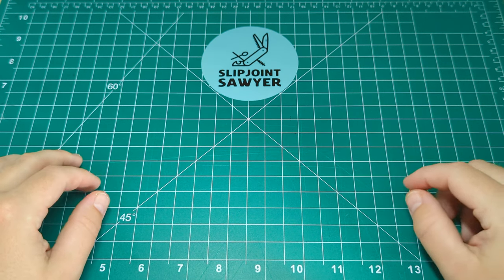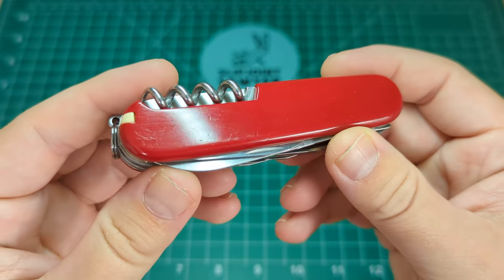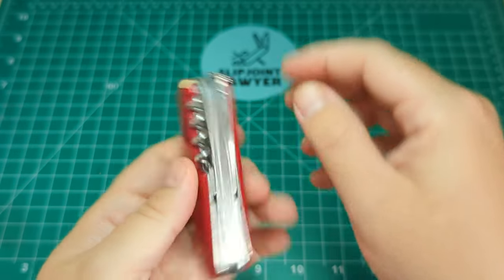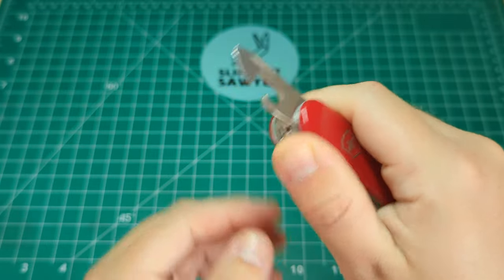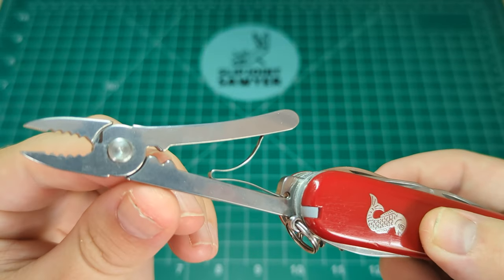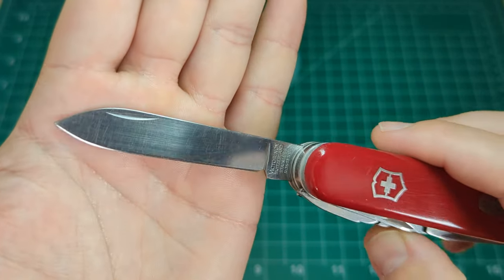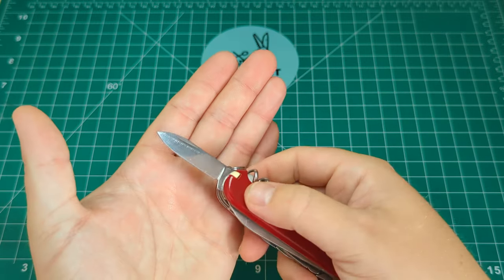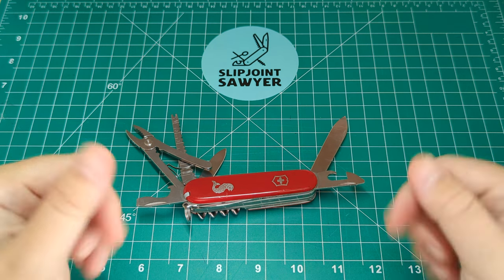Victorinox Angler Swiss Army Knife 1.3653.73 The Best SAK Pocket Knife For Every Fisherman!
Today we have a review of the Victorinox Angler Swiss Army Knife 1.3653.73. The Angler is a 91mm design with 15 functions\Tools, Red Celador Scales with inlayed Victorinox Logo and Fish design.
1. Large Blade
2. Small Blade
3. Toothpick
4. Tweezers
6. Key Ring
7. Pliers
8. Hook Removal Tool
9. Fish Scaler
10. Can opener
11. Small Flathead Screwdriver
12. Large Flathead Screwdriver
13. Cap Lifter
14. Wire Stripper
15. Reamer\Awl

Hello everyone, Slippy here!

Do you like talking about knives? Is your partner or friends sick of listening to your knife talk? If yes, Join myself and loads of other members of the Knife Community in the Slipjoint Sanitarium Discord chat

SlipjointSawyer
Creator\Reviewer